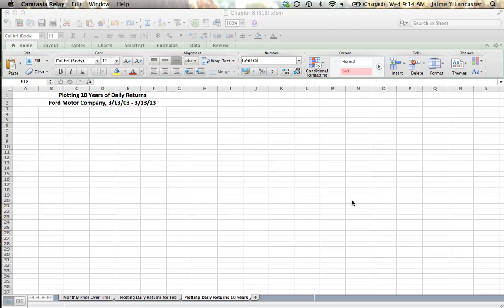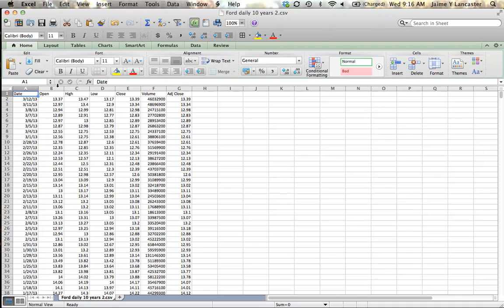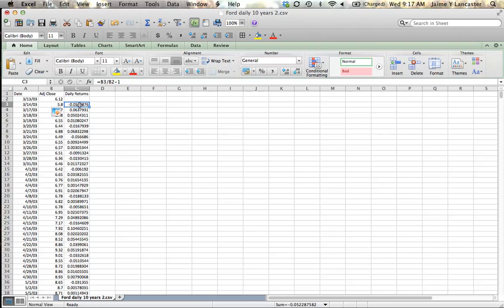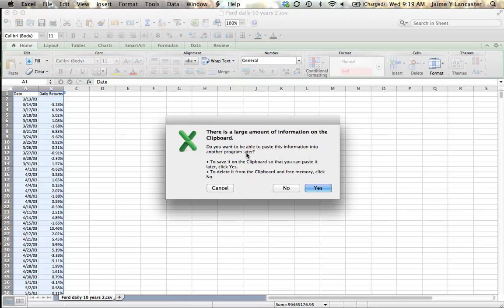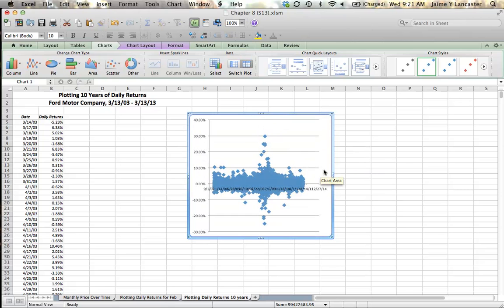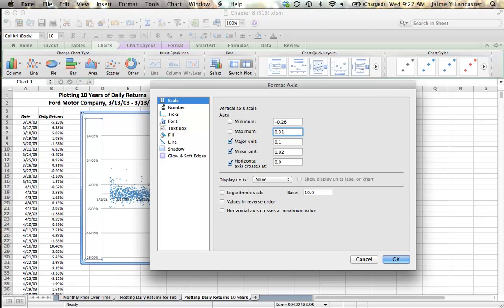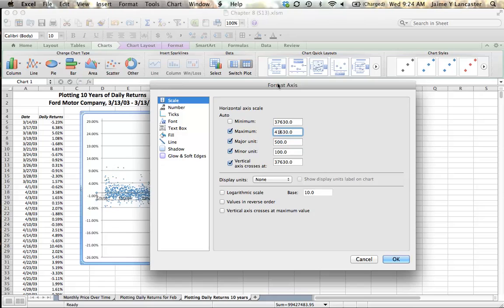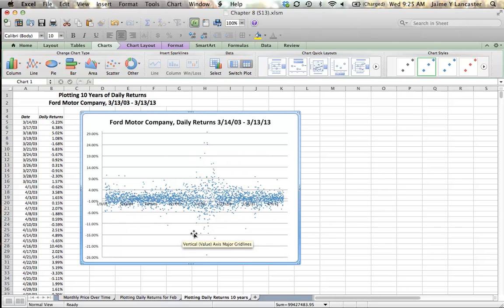Chapter 8 - Plotting 10 Years of Daily Returns